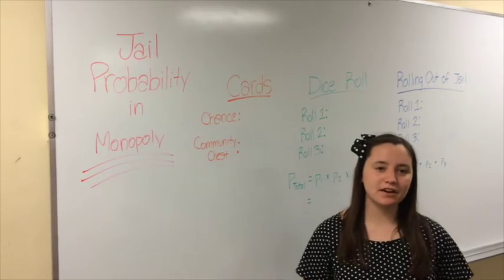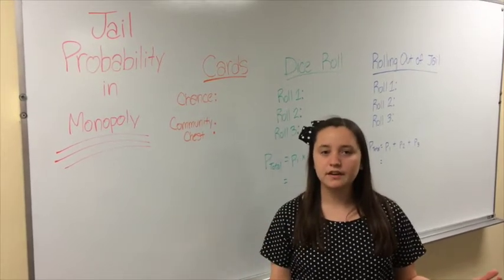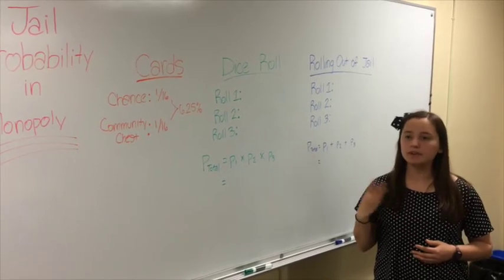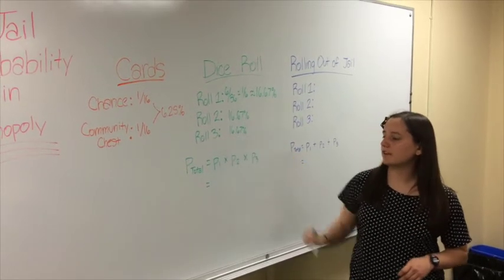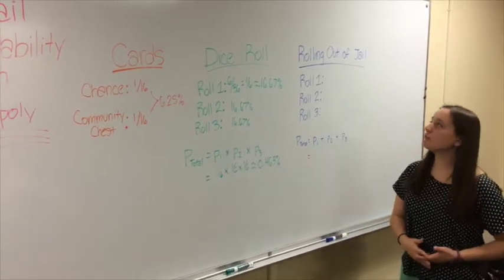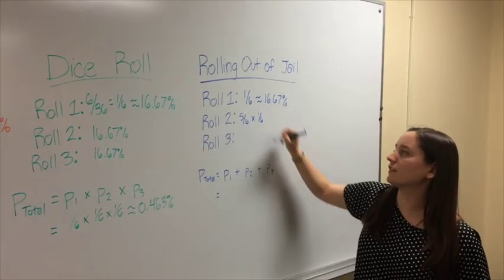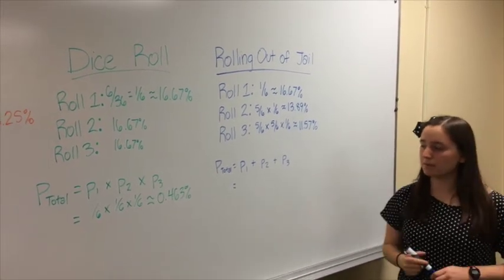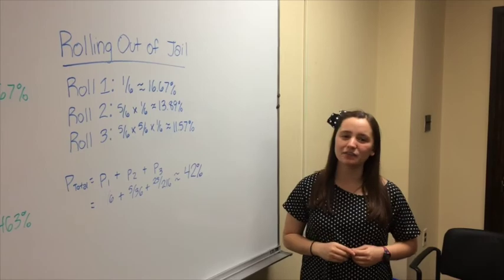Nina's Lesson: Probability for Monopoly Jail